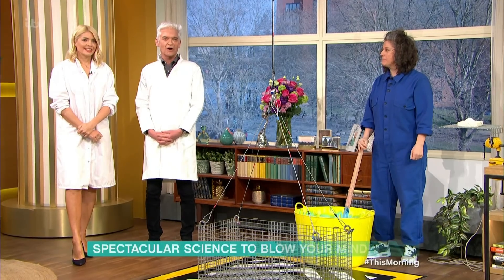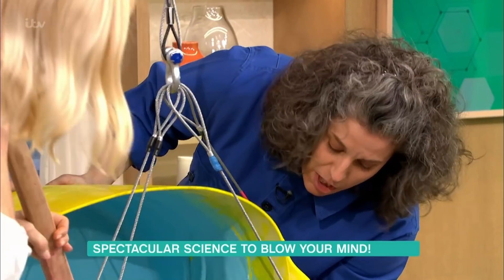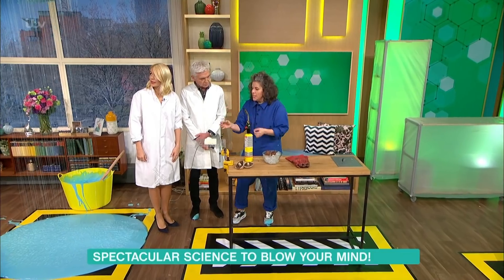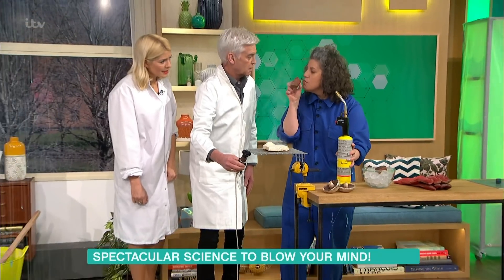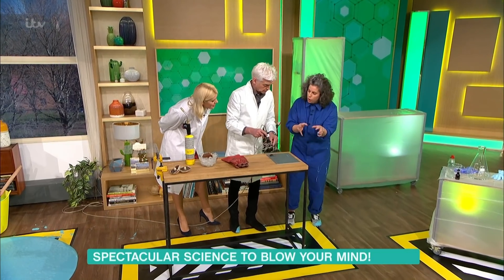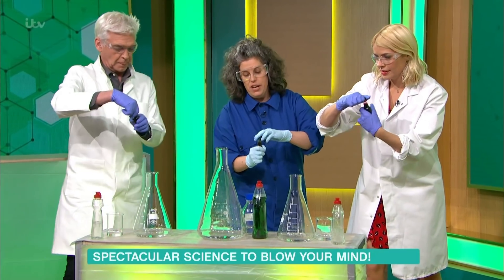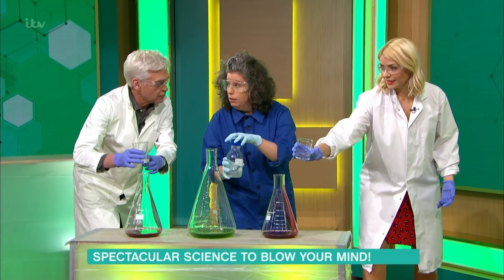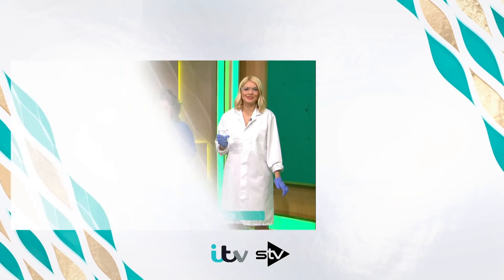Phillip & Holly Make a Massive Explosion in the Studio | This Morning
After the Director of the Institute for Research said last week that we need more real science in our schools to stimulate the next generation of discoveries, we’re joined by Dr Zoe Laughlin with a series of very visual experiments to make your mind boggle.